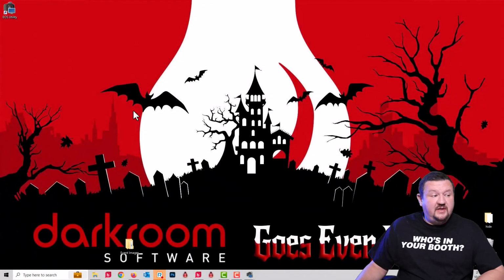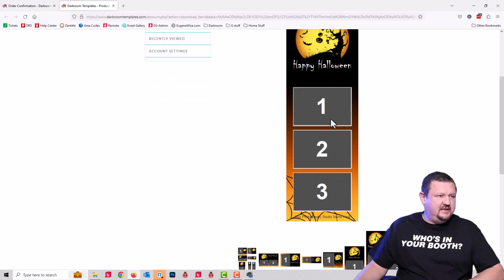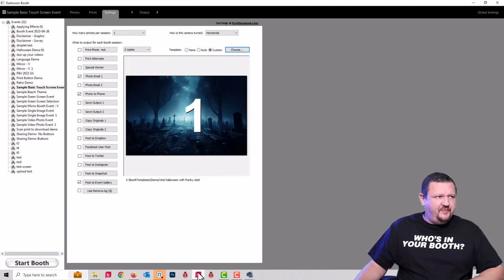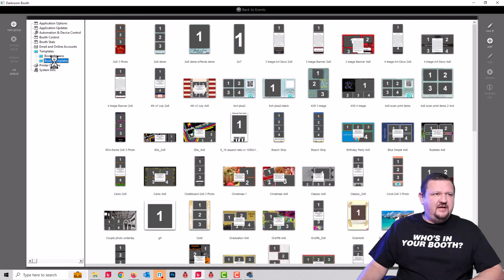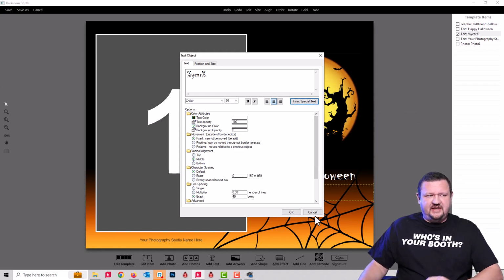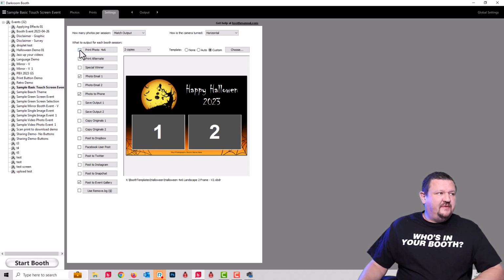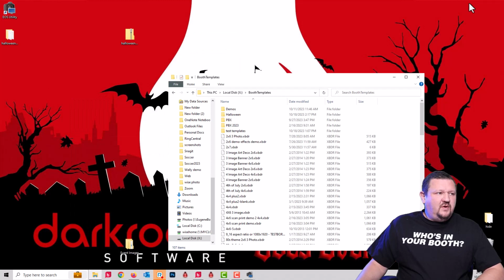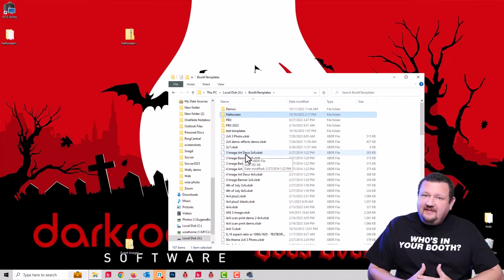Darkroom Goes Event Darker Episode 4 - Template Tricks & Treats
Did somebody say free photo booth templates?
This week’s video is all about templates.
Eugene will share tips and tricks on how to get the most out of your templates, including…
 • how to download and install templates from the Darkroom Template Store
 • how to organize your templates
 • how to automatically date and time your templates
 • how to match the camera capture to your template’s output
 • how and why to back up your templates

Happy Halloween from your friends at Darkroom Software!